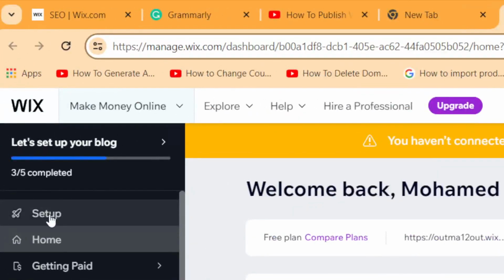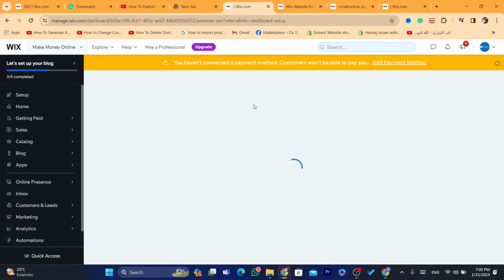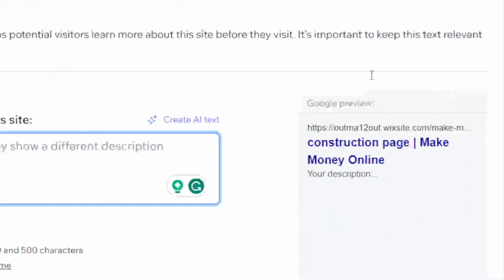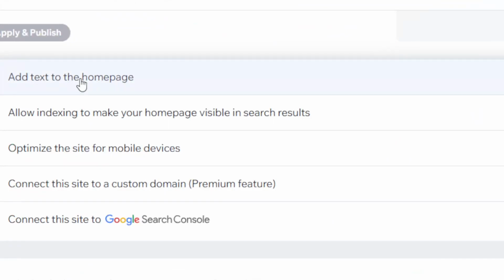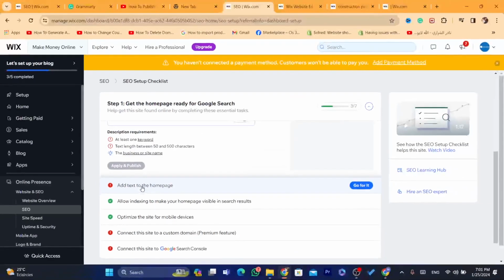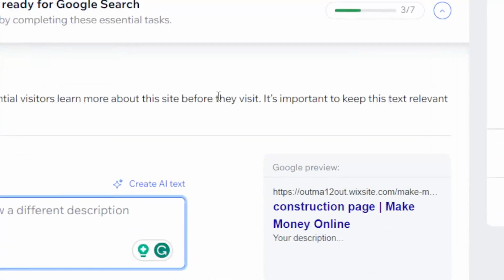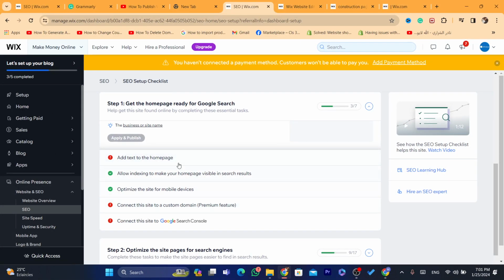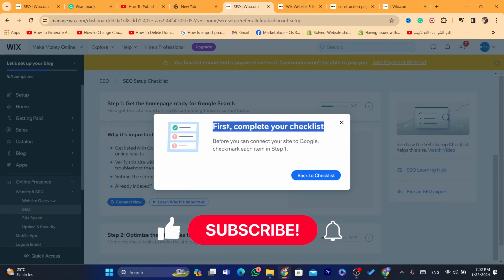How to Publish Your Wix Website For Free 2025 (Step-by-Step Tutorial) Plus Get Found on Google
🚀 Ready to make your Wix website discoverable on Google? Learn the ins and outs of publishing your Wix website for free on Google Search in 2025! This tutorial guides you through the essential steps to ensure your website gets the visibility it deserves. Watch now and take the first step toward boosting your online presence. 🌐✨